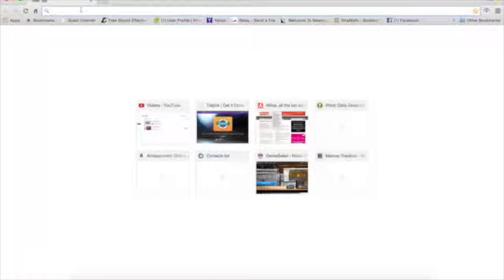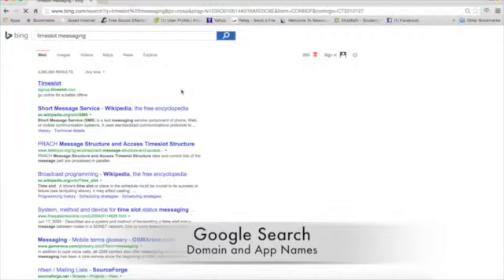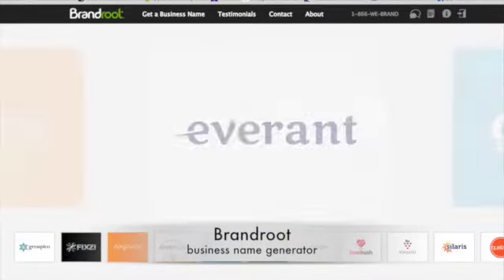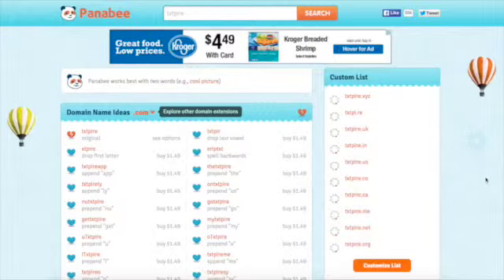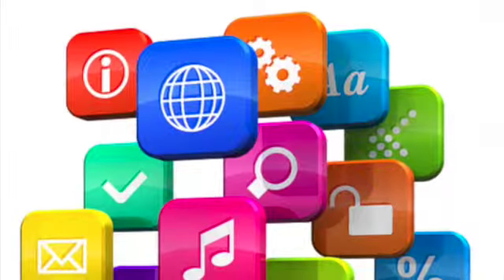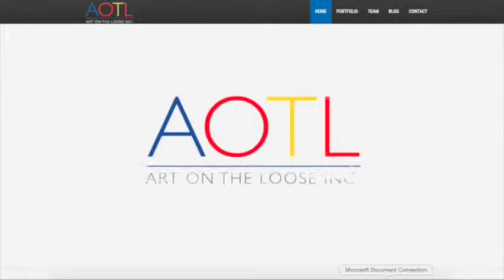Txtpire - What's in a Name- How we named our App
This video is about Txtpire - what's in a name